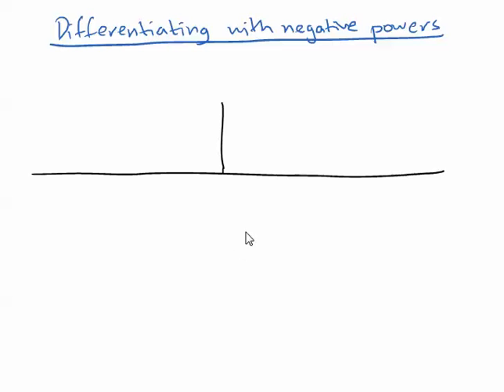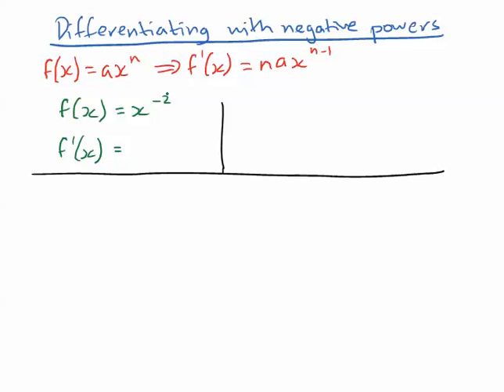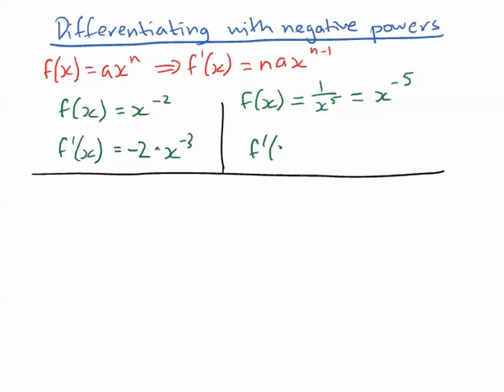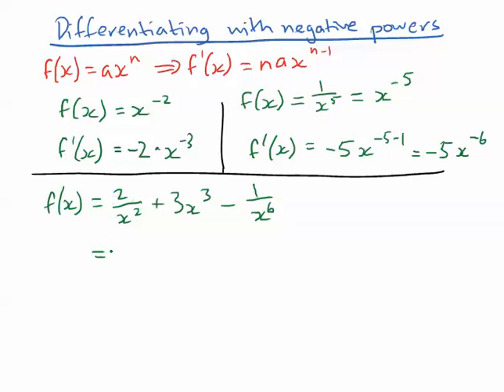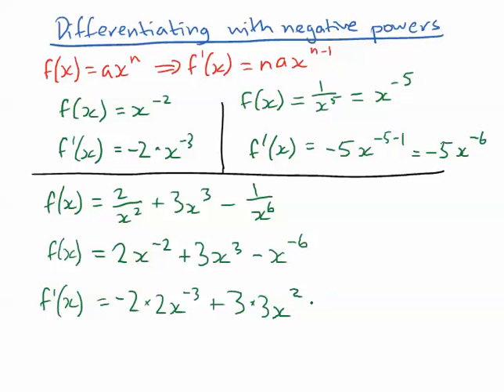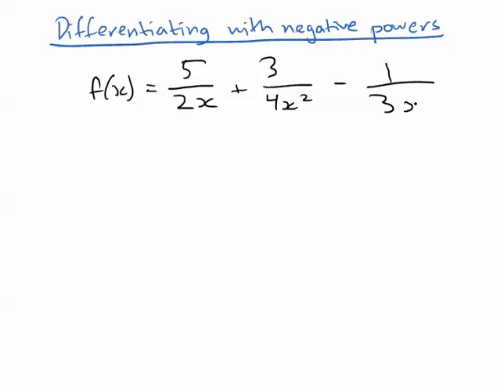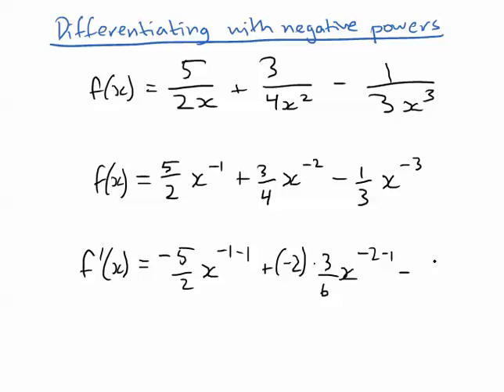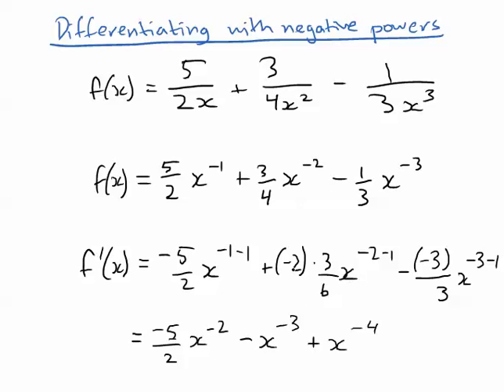Differentiating with negative powers